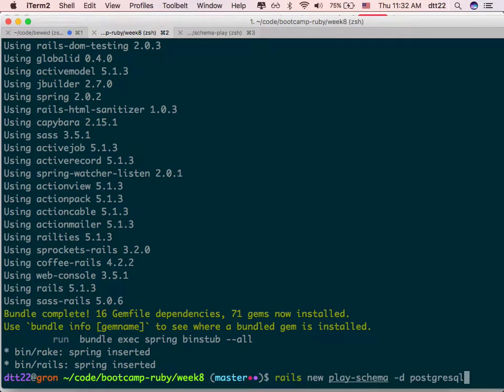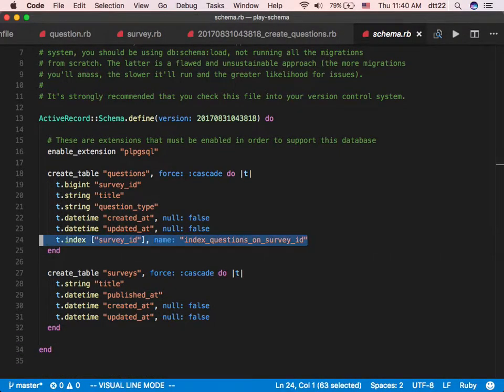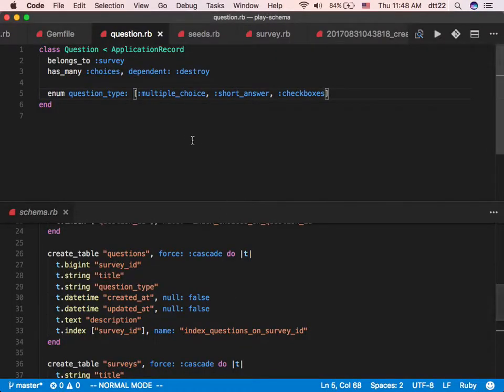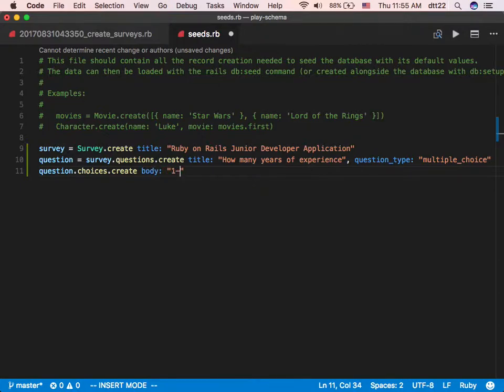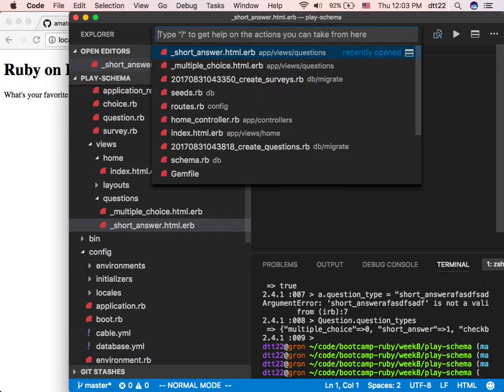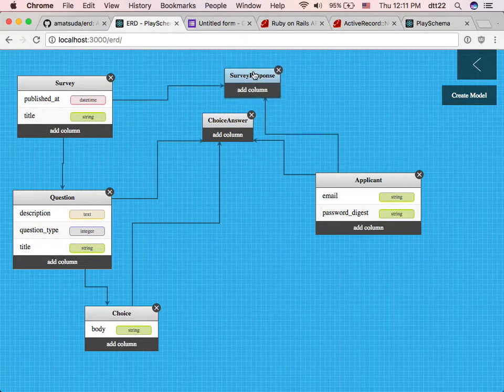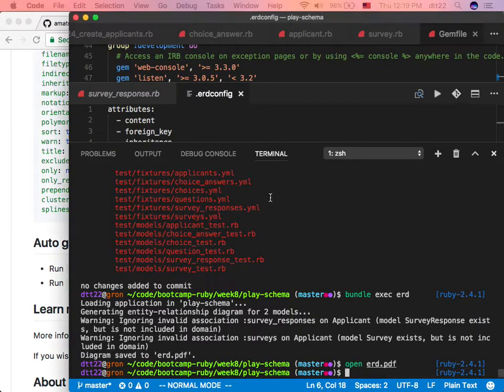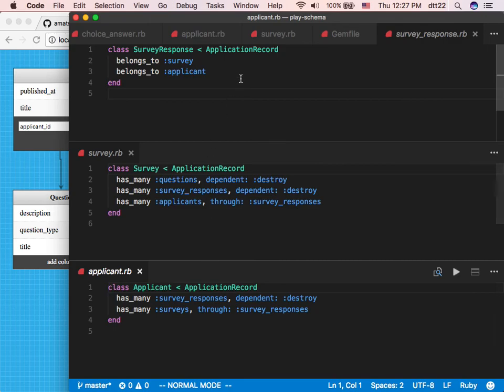BR1 - Week8 Day4 Part1 - Schema Design on Rails